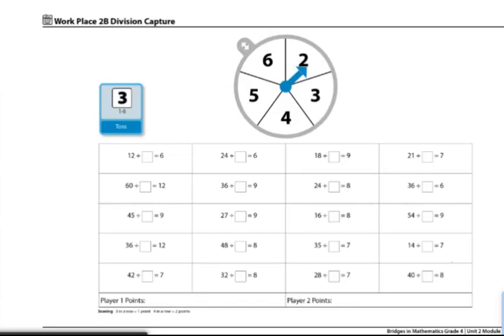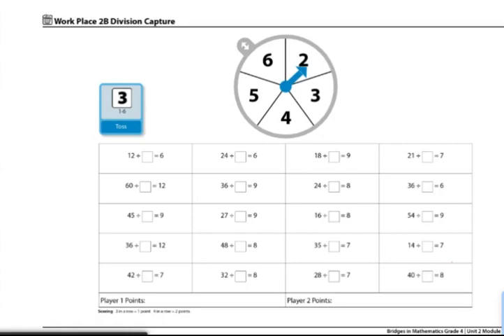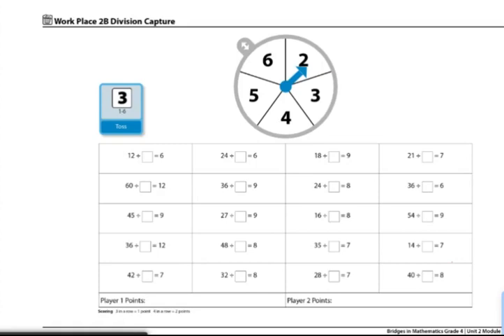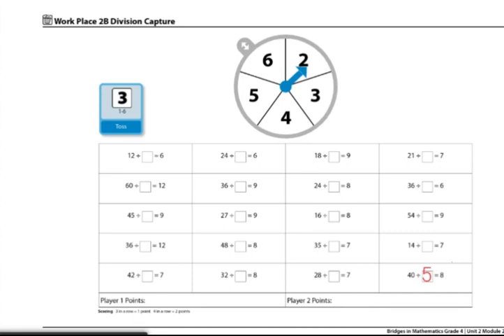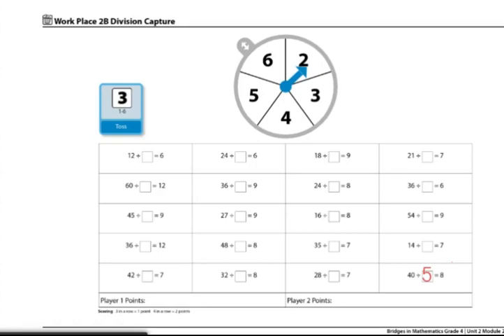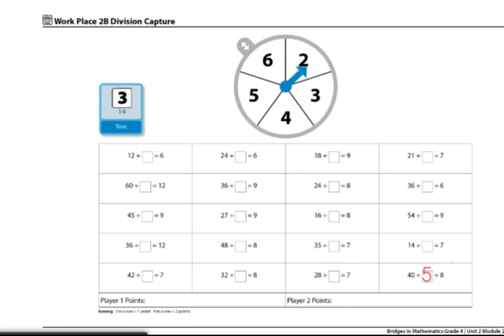Gr4 WP 2B Division Capture